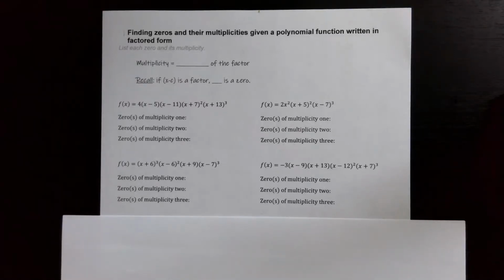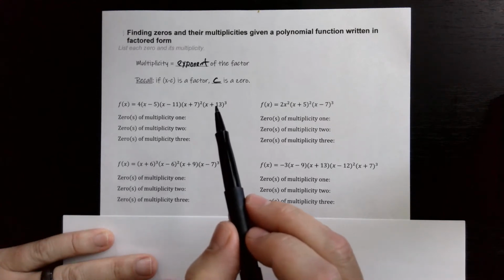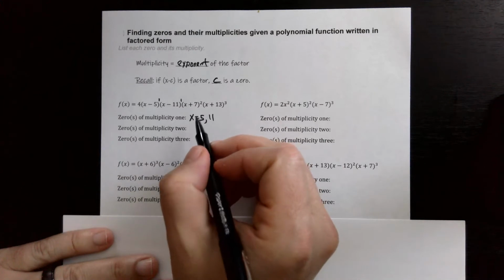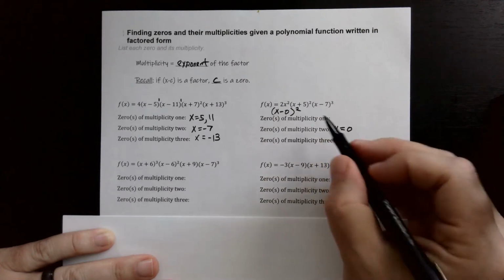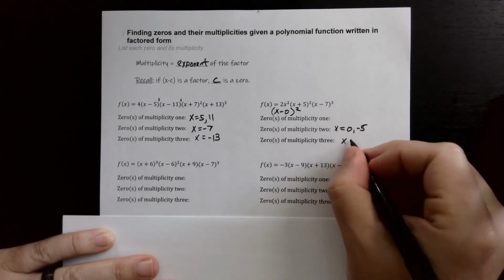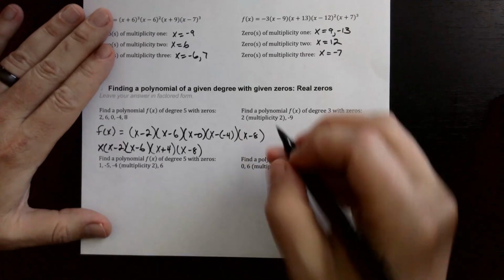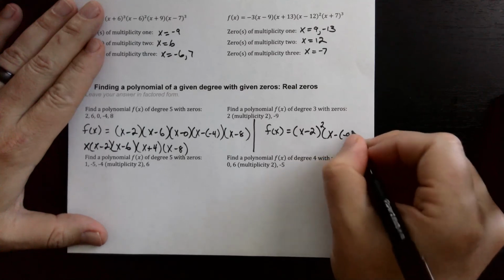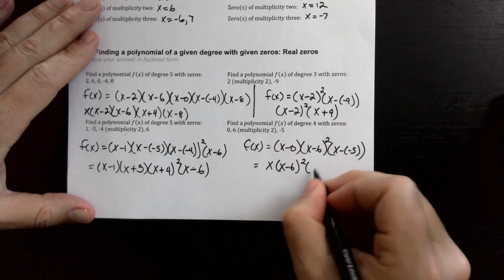Zeros and Their Multiplicity